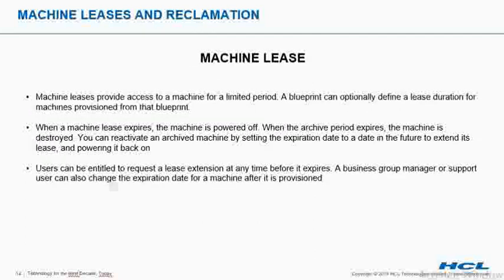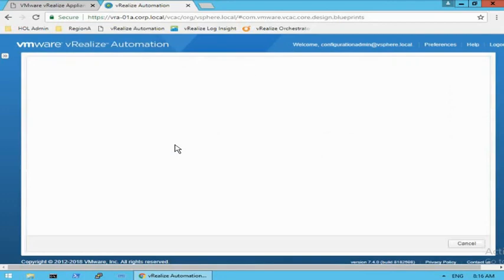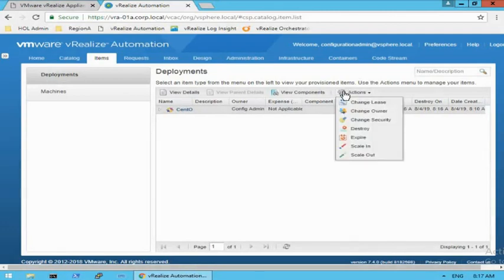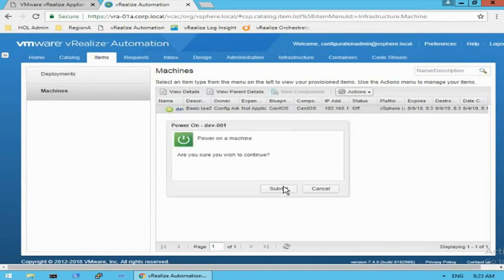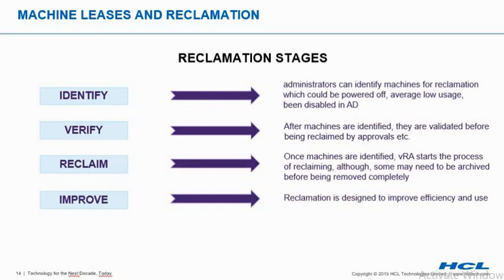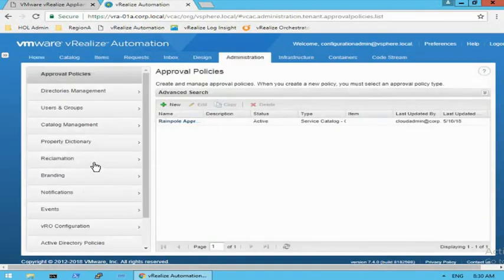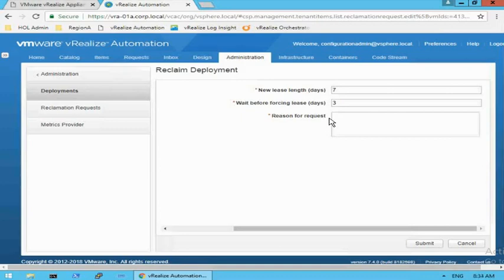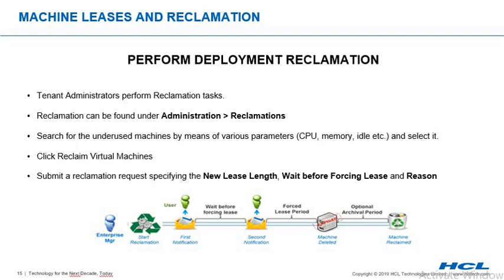vRealize Automation Tutorial - Machine Lease and Reclamation